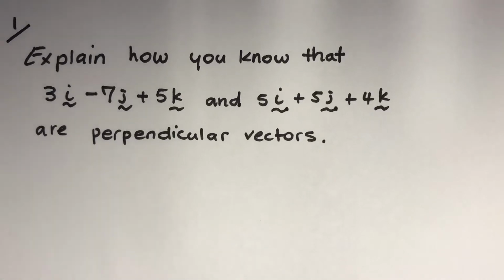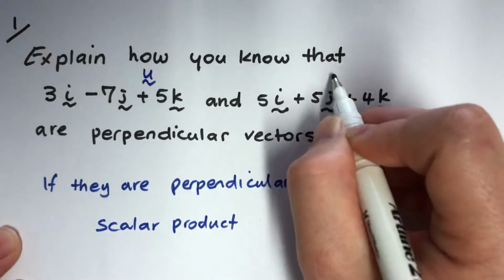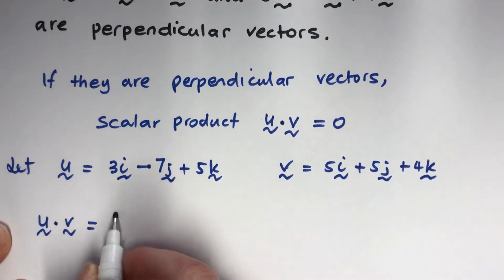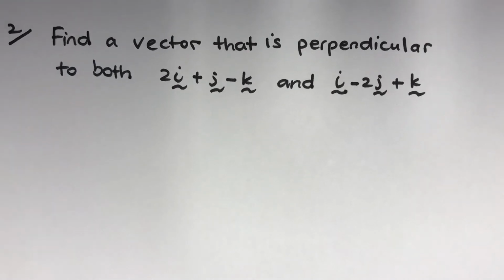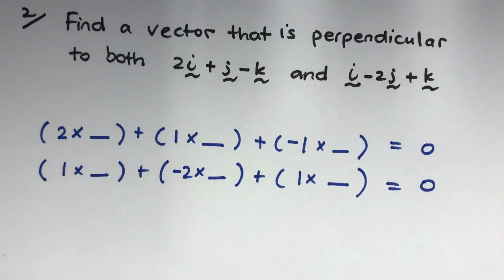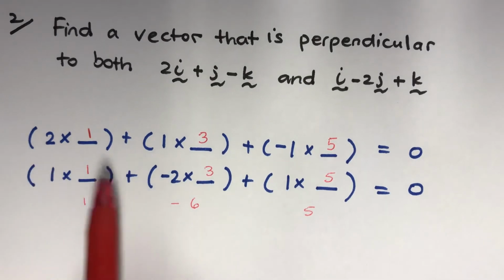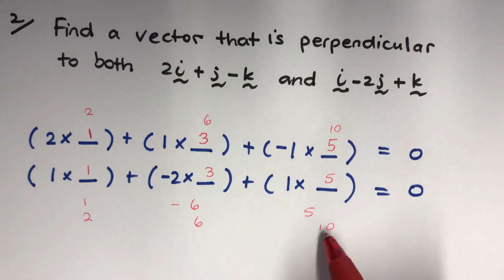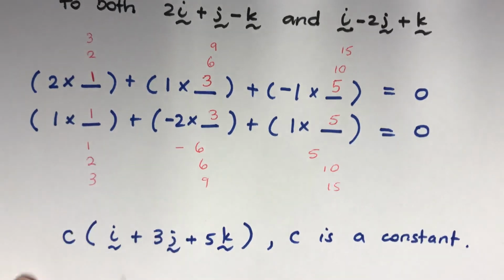Ext2: Vector Question